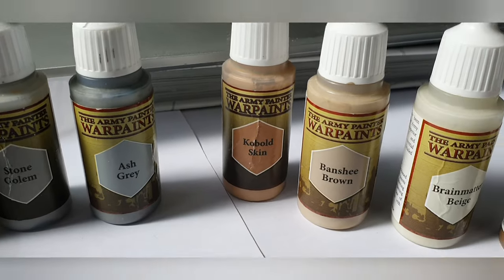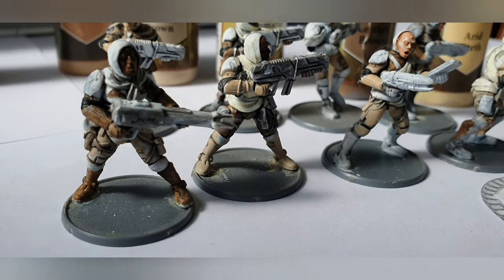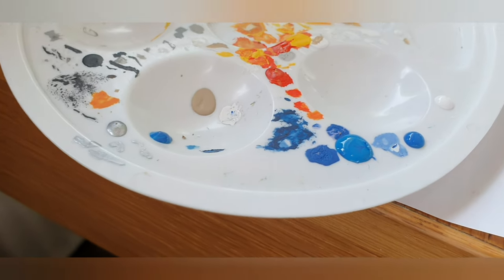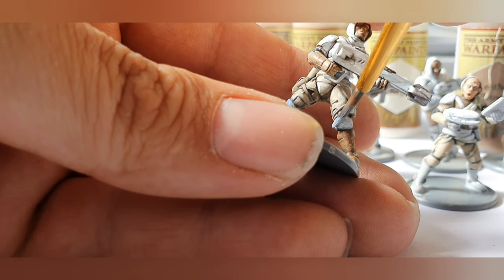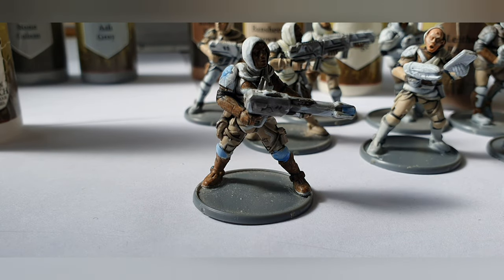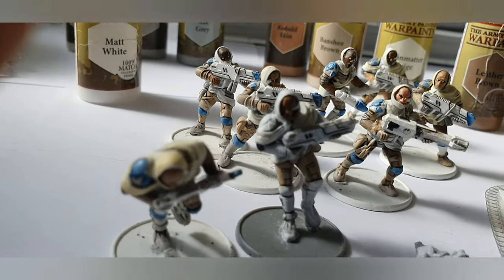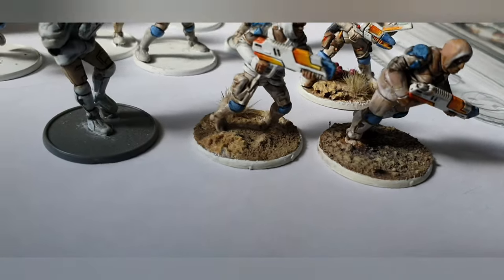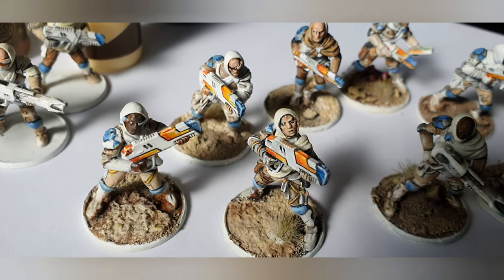Painting and basing Freeborn Domari desert warriors - Beyond The Gates Of Antares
In anticipation of Antares 2, here's my paint scheme for my Freeborn Domari household troops!

Freeborn Domari squads are from the tabletop miniatures game 'Beyond The Gates Of Antares' by Rick Priestley & Tim Bancroft.

Antares 2 will be launching soon with a streamlined ruleset and new online content.